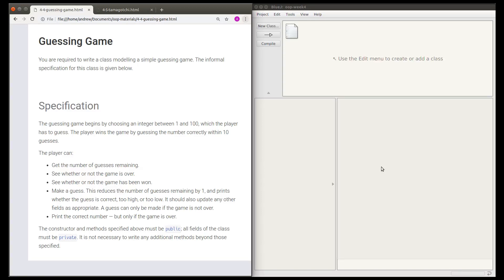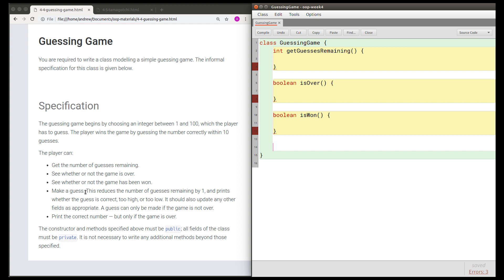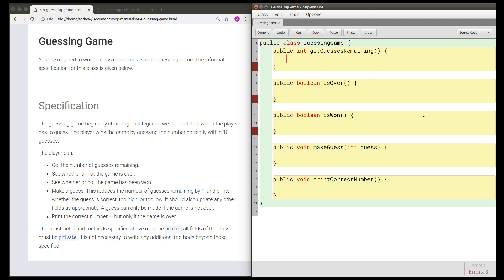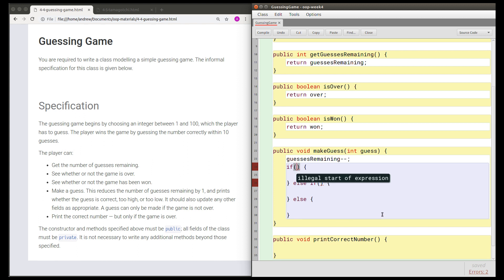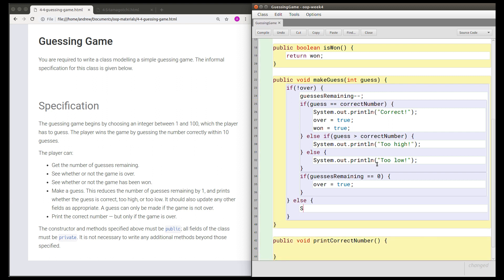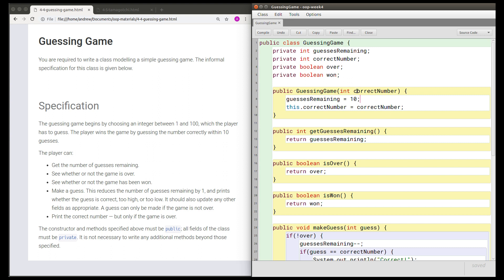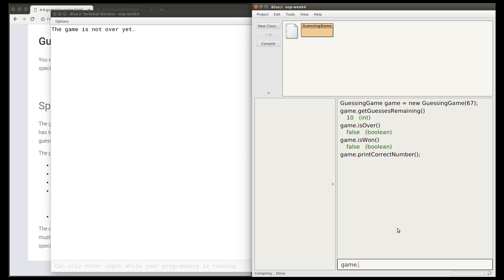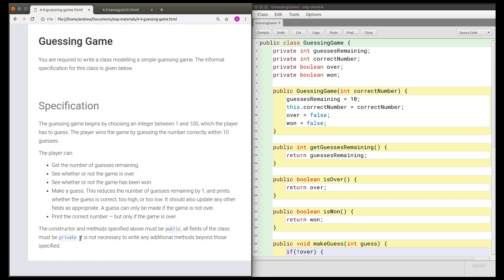Java: modelling a Guessing Game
This video shows an example of using BlueJ to write a GuessingGame class according to an informal specification of its behaviour. The class models a simple guessing game where the player has 10 attempts to guess a number between 1 and 100.